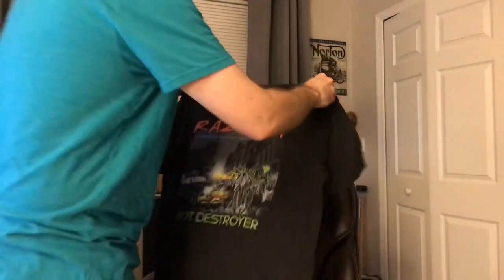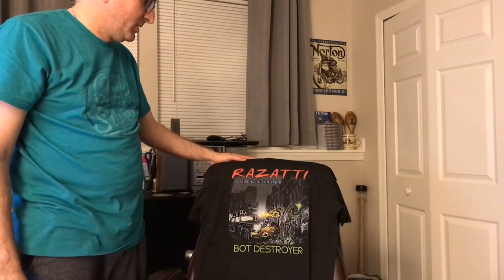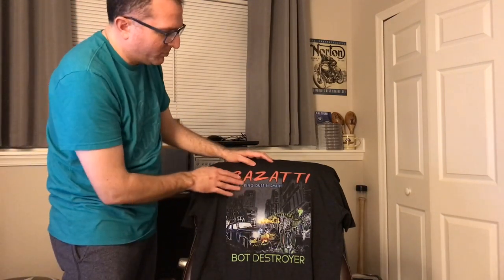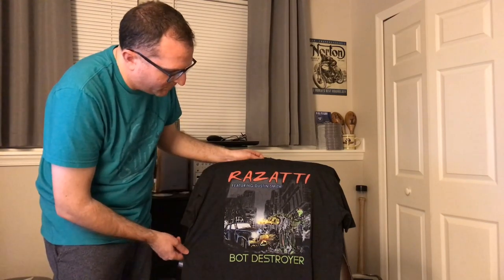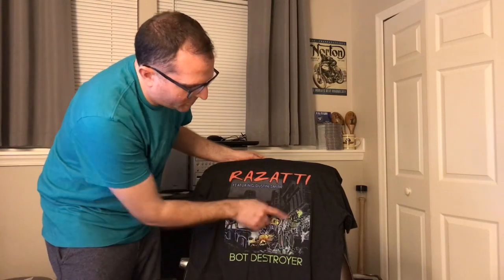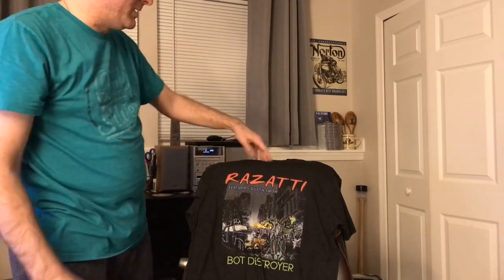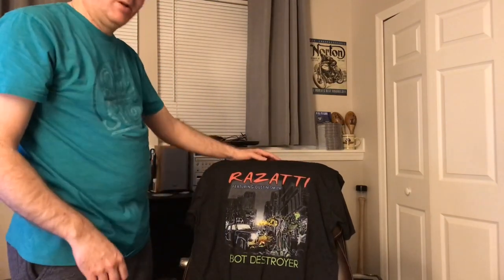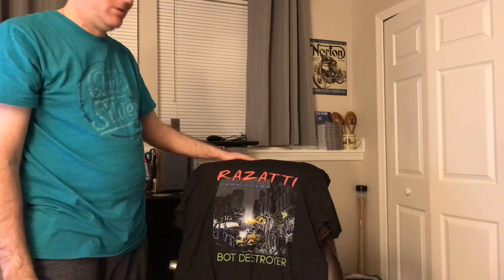Razatti - EP2 - iRig pre, updates, new shirt and PS1 Game in a CD player?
Amazon Music

Professional quality original music created for your listening pleasure and industry placement. If you would like to use Razatti as background music for your video productions please send an email to . New music is continually added to our library as it becomes available